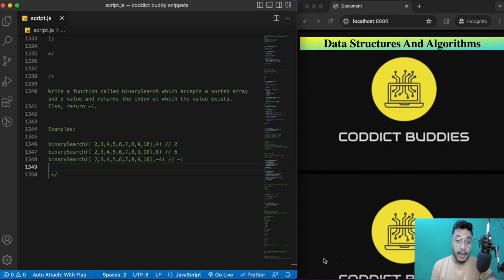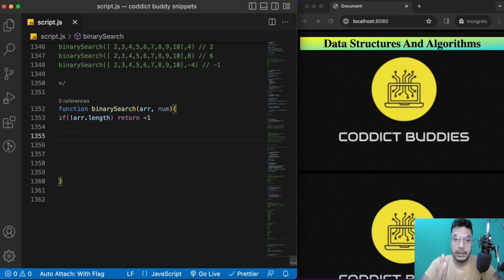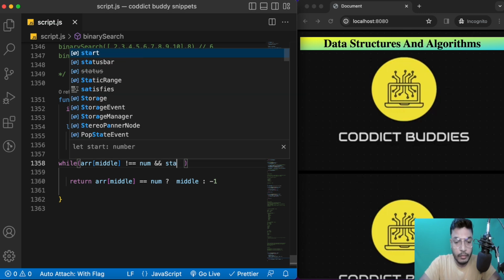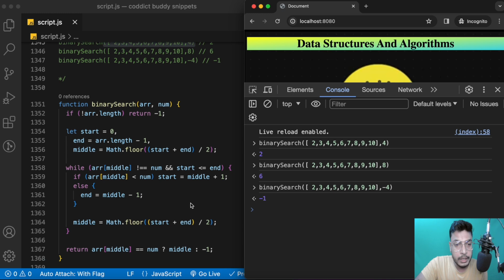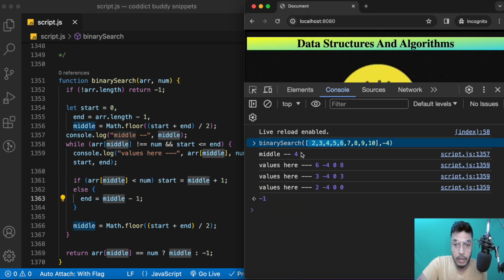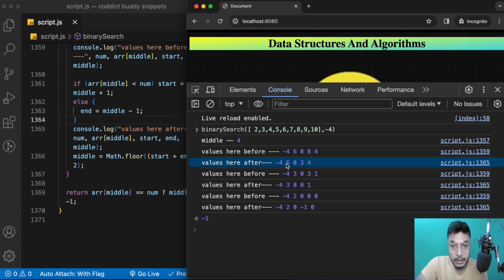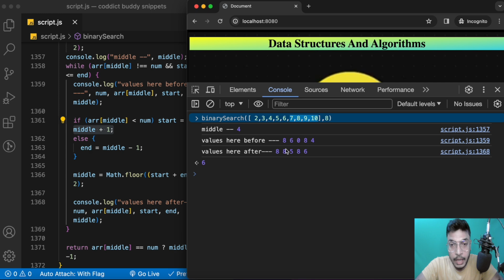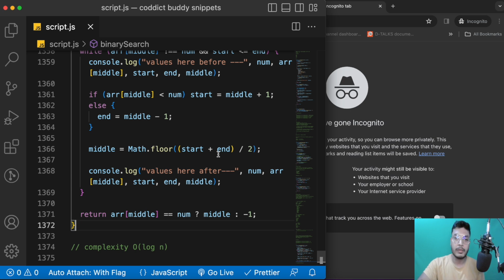Binary searching algorithm Question in data structures and algorithms in javascript video #32